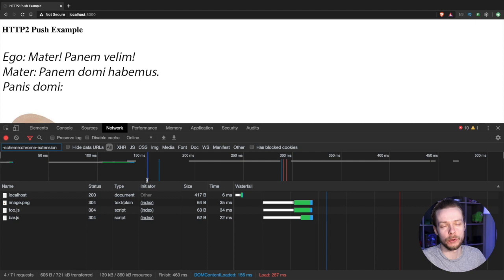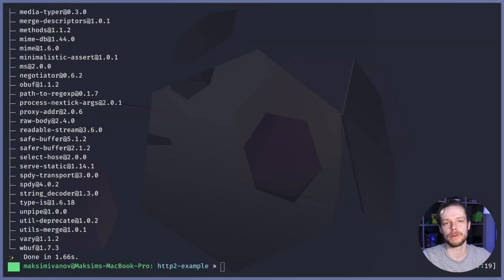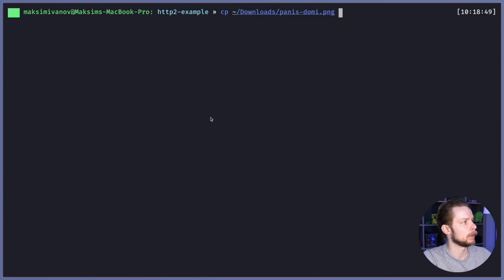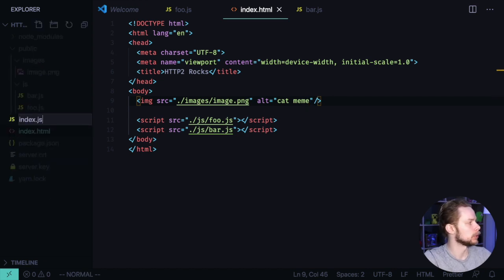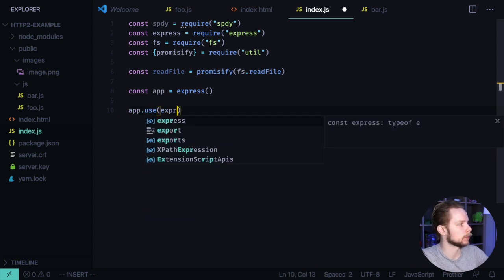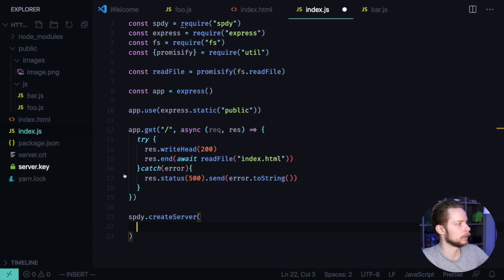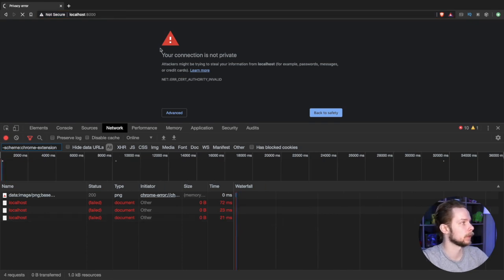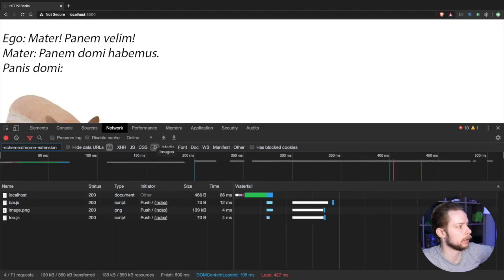Getting Started With HTTP/2 And Server Push - Express Server Example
How to build an ExpressJS server with HTTP/2 and Server Push support.

HTTP2 using nodejs (express js) server.